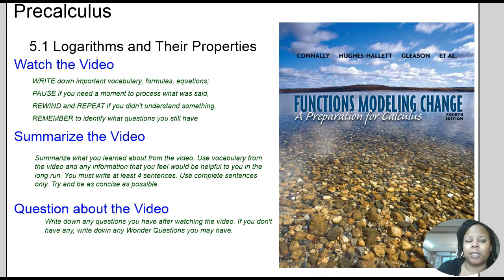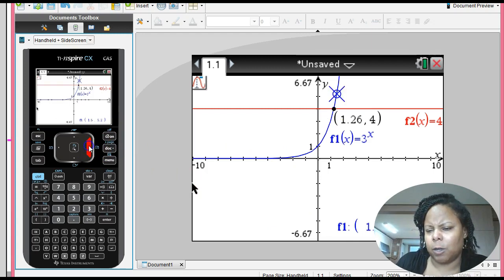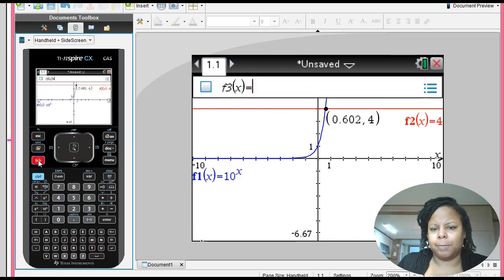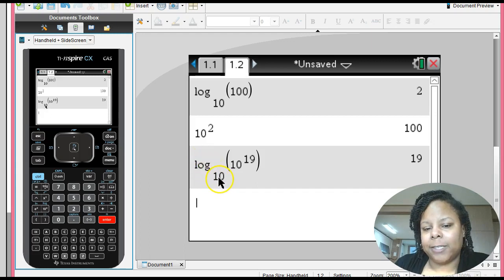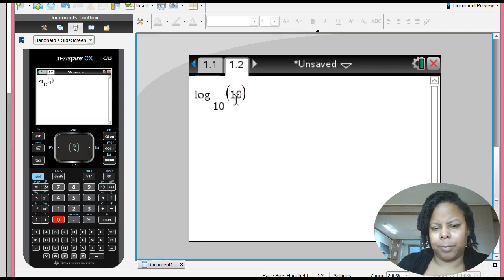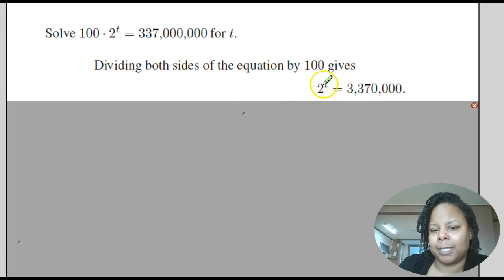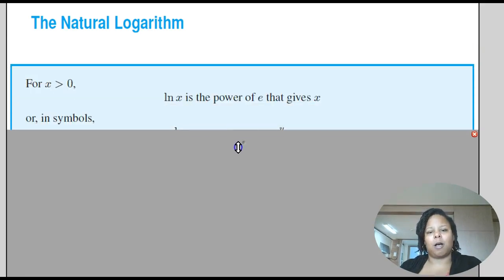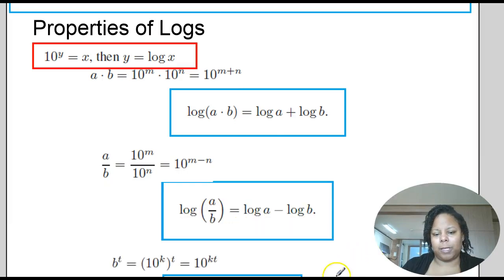Precalculus: 5.1 Logarithms and Their Properties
Flipped Video about section 5.1 Logarithms and Their Properties from Functions Modeling Change Textbook